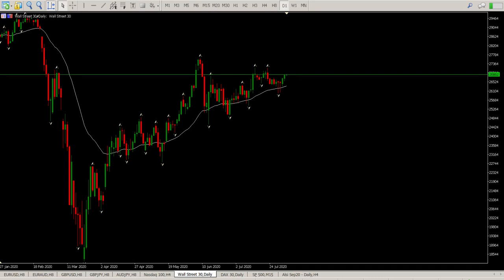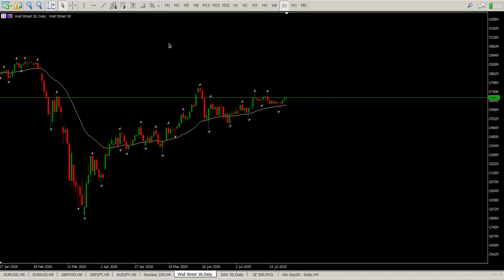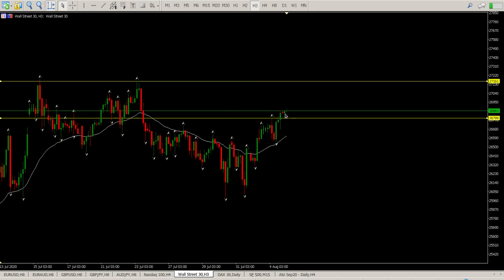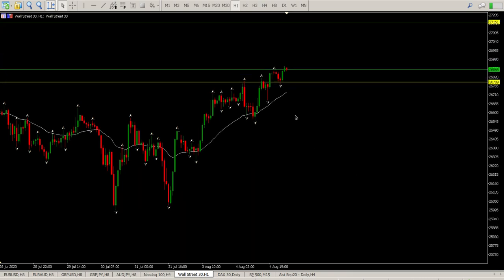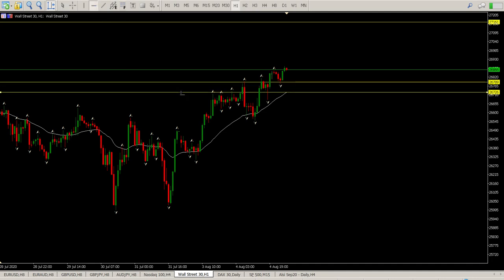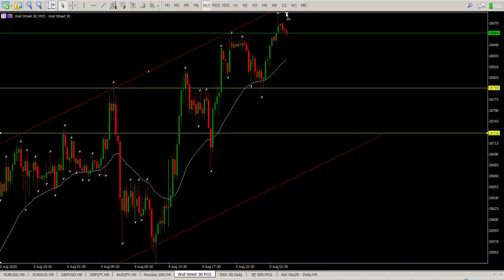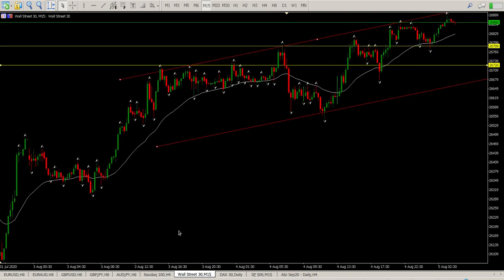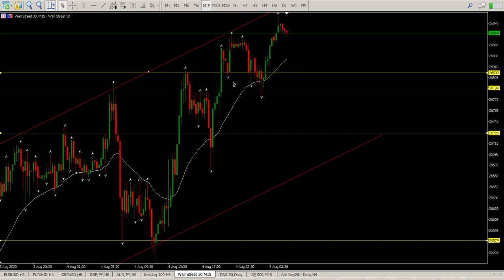DOW Jones Free Trade Signals Today 5 August 2020 Trend Trading Strategy Technical Analysis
Technical analysis, daily trend trading strategy for day trade setups for DOW Jones Free Trade Signals Today 5 August 2020